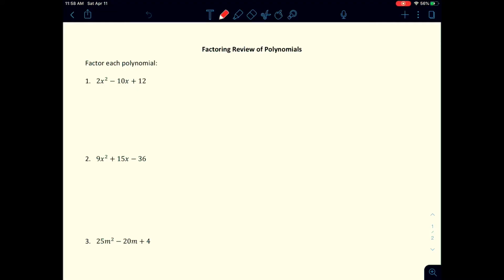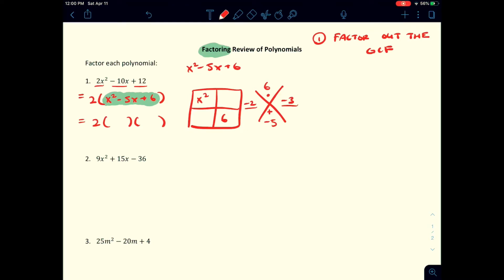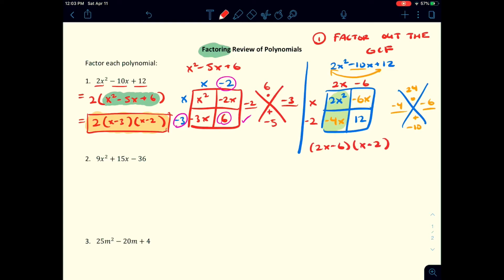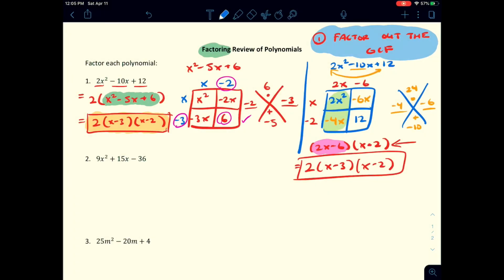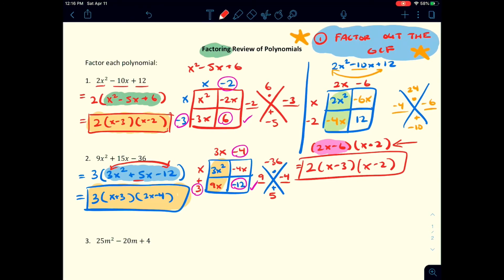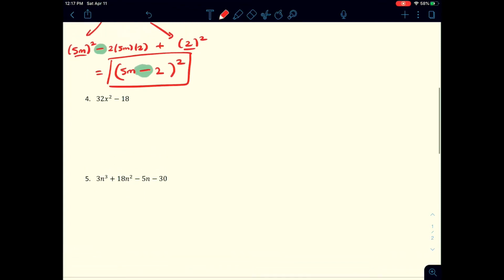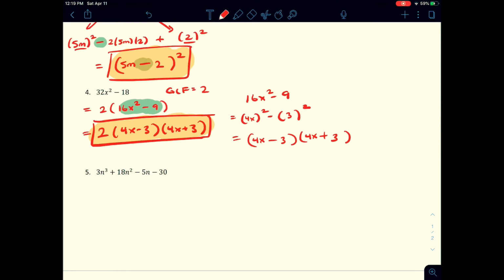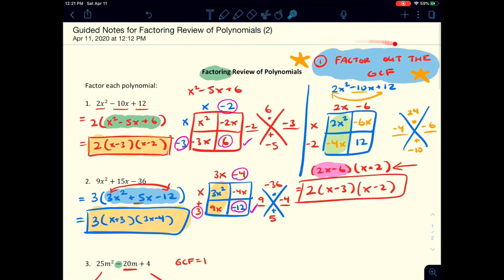Review of Factoring Polynomials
Today's lesson will be a review of all the various strategies for factoring polynomials.